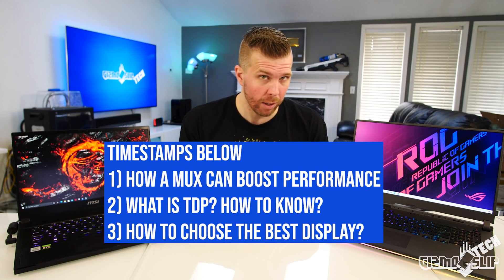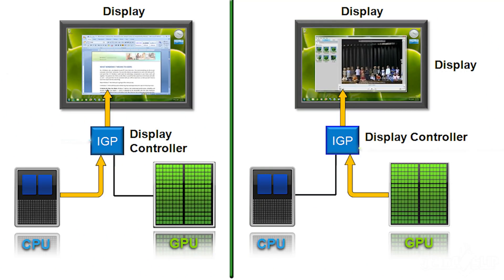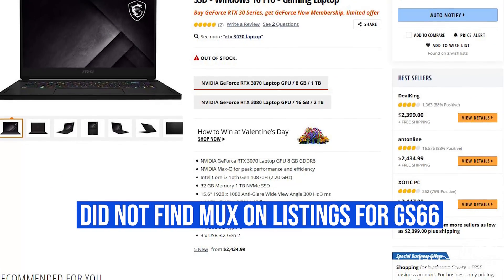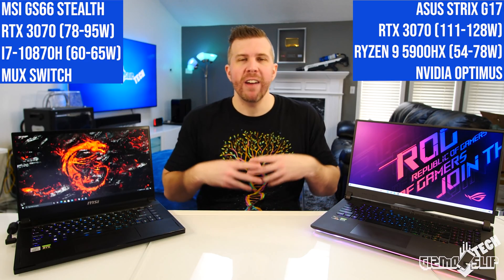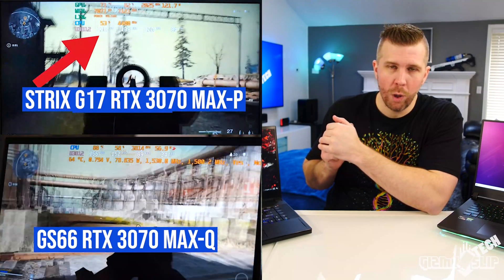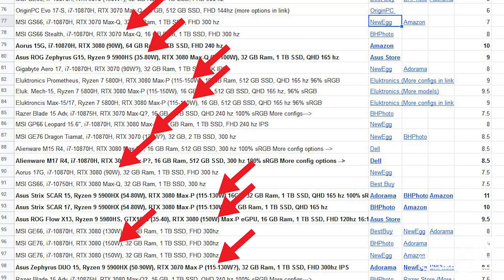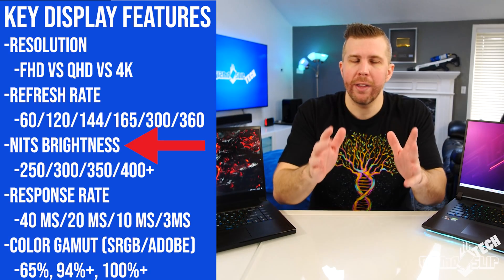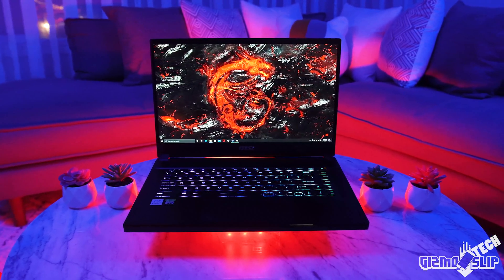Three Absolute Essentials to Buying Gaming Laptop with RTX 3060, 3070 or 3080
Buying a laptop is more confusing and complex than ever, but I've made it my goal to make this process easier. To that end, I wanted to breakdown what I believe are the three most important things to understand when buying a gaming laptop in 2021.

The three things are 1) What is a MUX switch and how does it improve performance? 2) What is TDP? What does it do? How do I find out what is on a laptop I want to buy? 3) What kind of display should you choose and why?

00:00 - Intro
00:36 - Why a MUX Switch is So Important
03:38 - What TDP is and Why so Important
07:08 - How to Pick a Display FHD vs QHD vs 4K